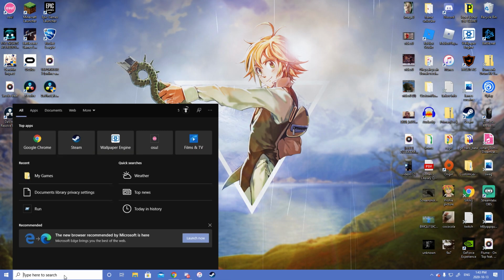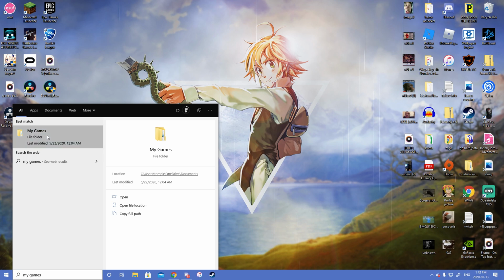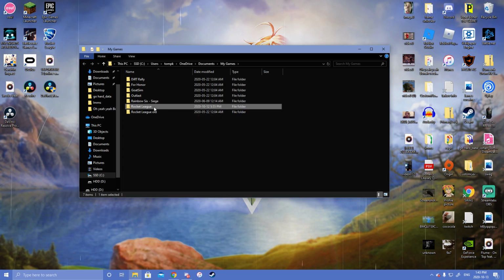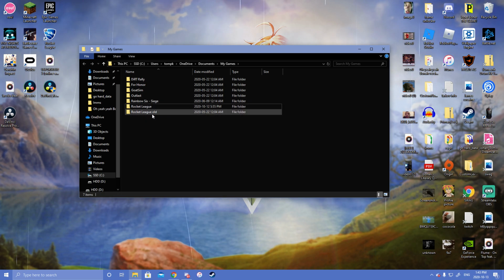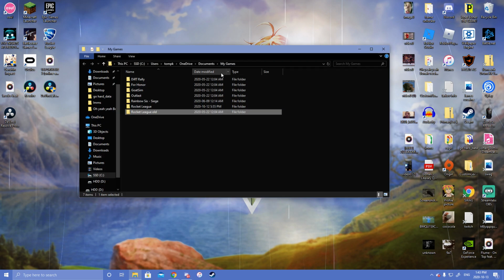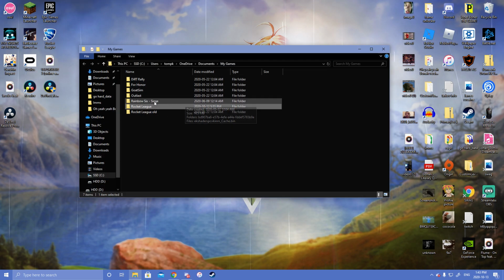How to fix rocket league not launching! 2022 Fix!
This works 99% of the time you don't need to try all the other bs you have been trying for hours.

I've got a bunch of new funny content coming this year!